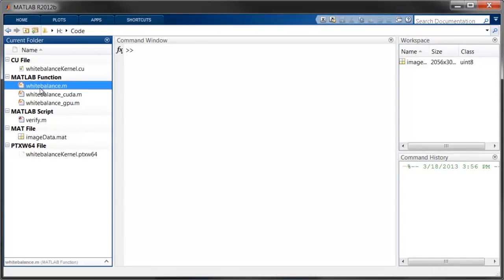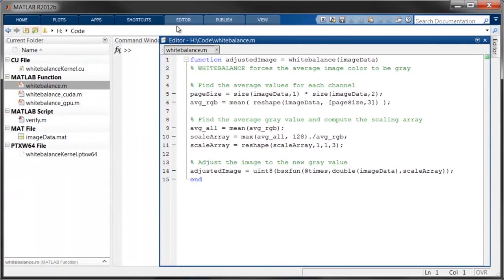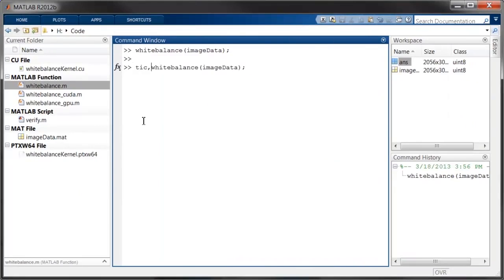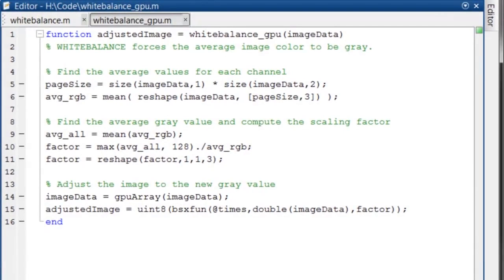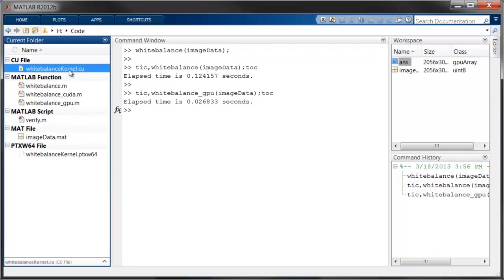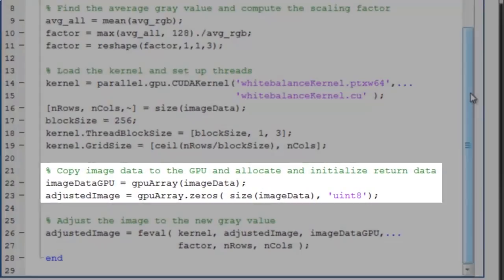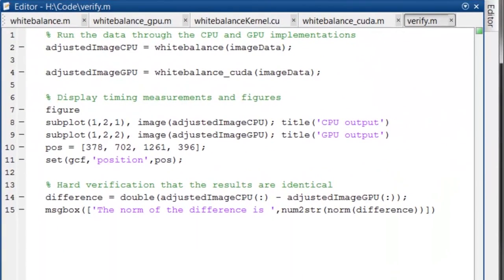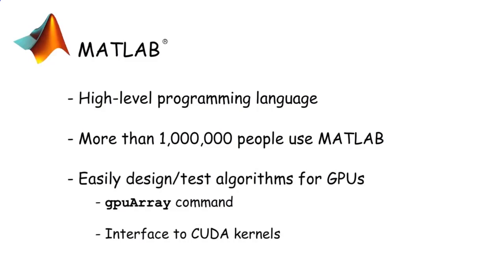Matlab Demo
Работа в математическом пакете Матлаб демо версии. На сайте вы можете скачать Matlab пробную версию для решения уравнений.